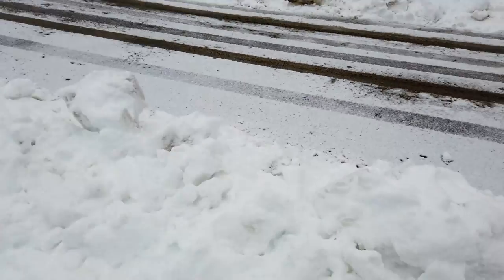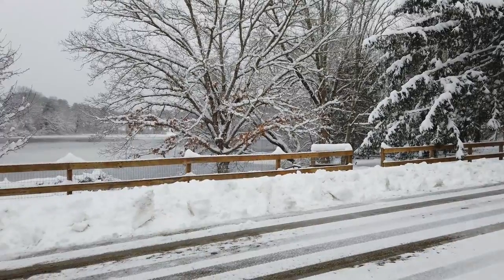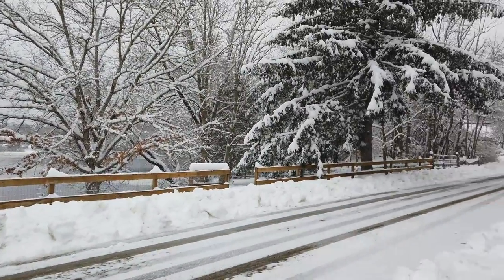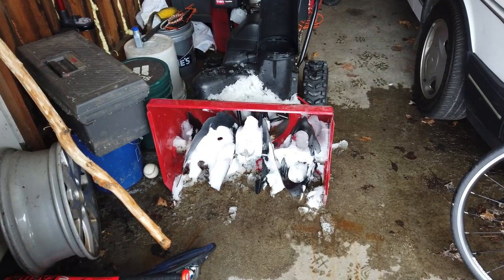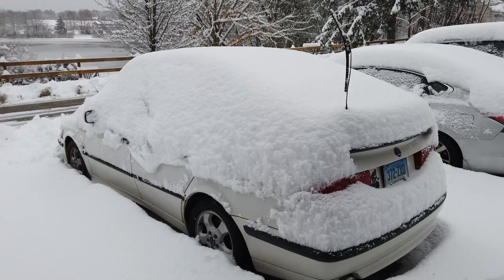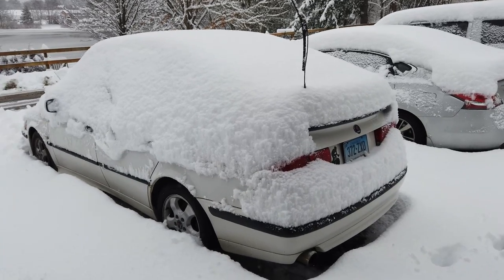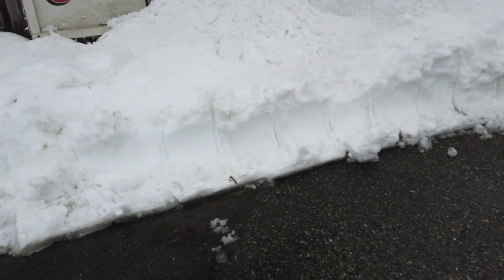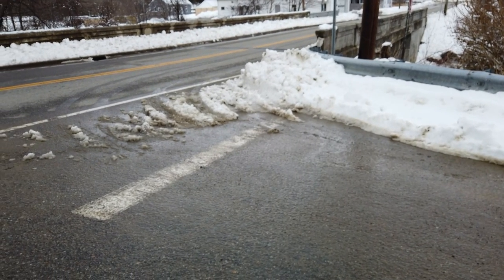Osmo Pocket Snow Day!!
Osmo Pocket Snow Day!!  Almost 12" of snow on March 4th in CT!  Motion timelapse with the Osmo Pocket, vlogging and bitching about the snow plow

Vlogging Gear - Osmo Pocket
                             Nikon D5300